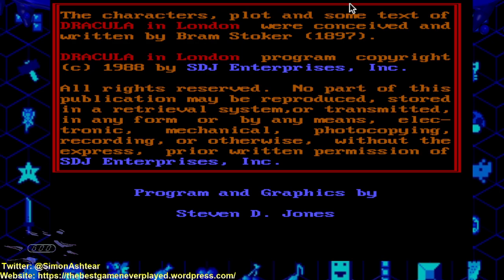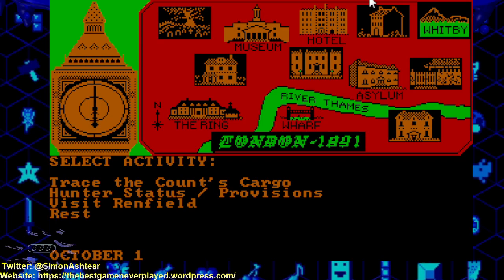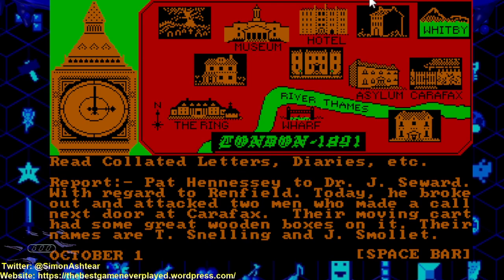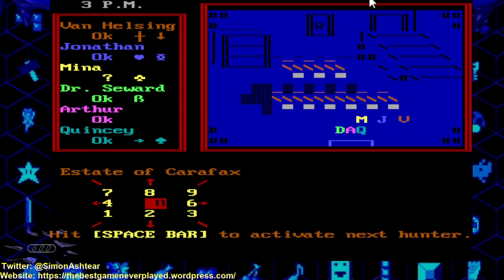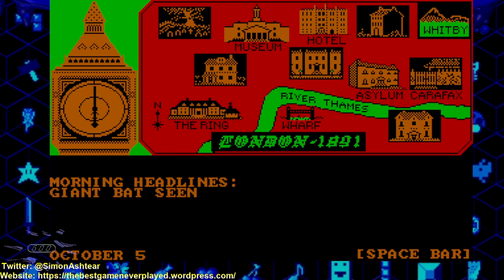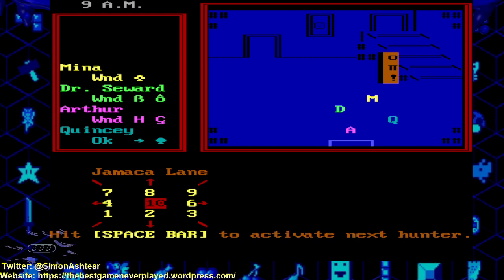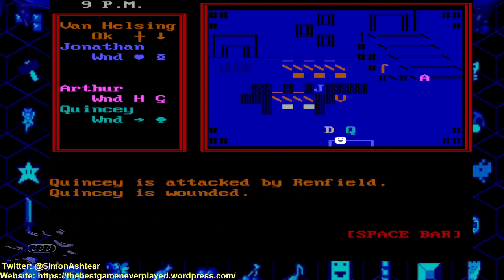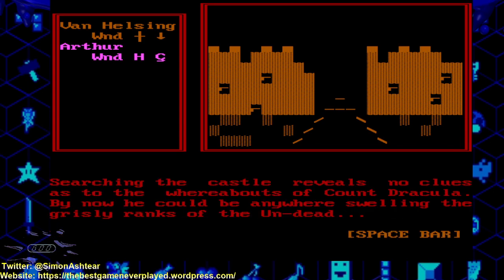Dracula In London Stream 01